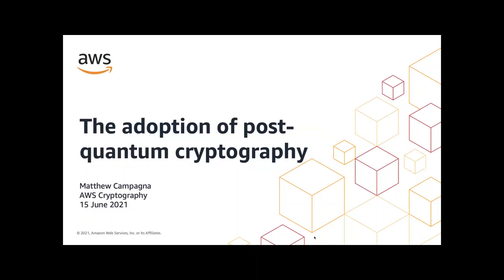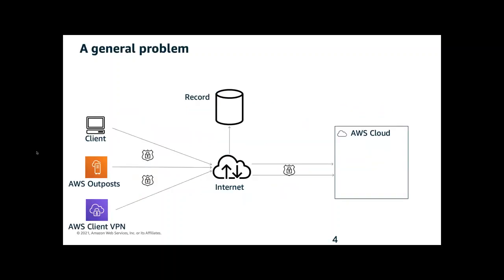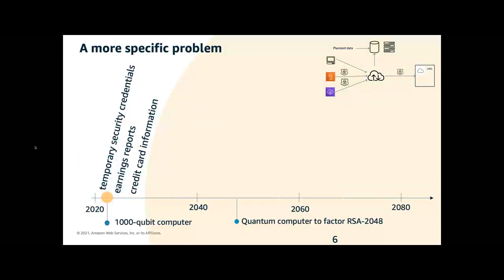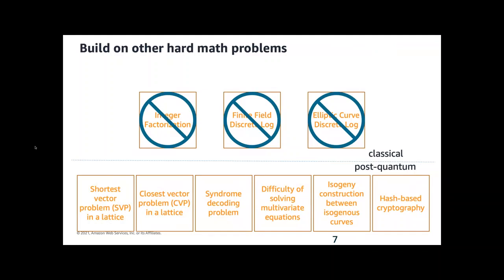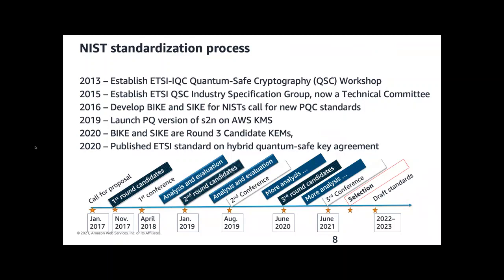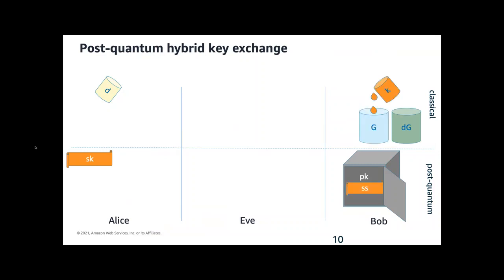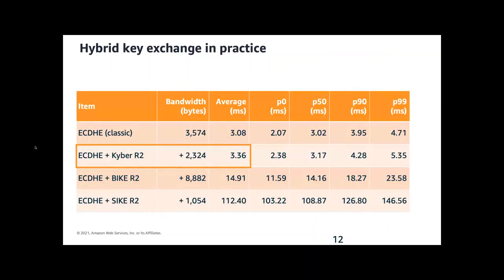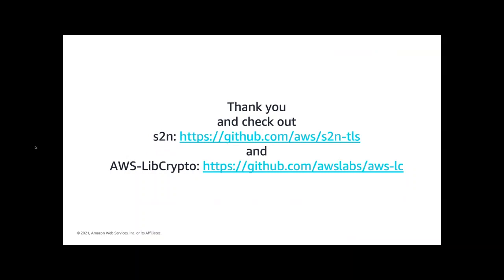An AWS approach to post-quantum cryptography w/AWS Sr Principal Eng & Cryptographer Matthew Campagna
There is an emerging requirement that cryptographic schemes remain secure against a future quantum computer. We will describe this emerging requirement and what steps we are taking to ensure our infrastructure can meet these new requirements.